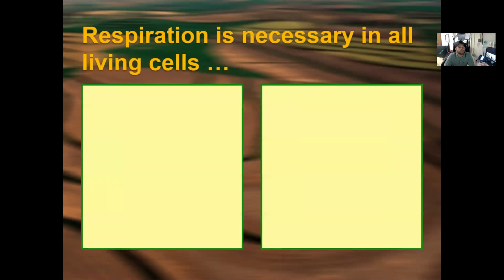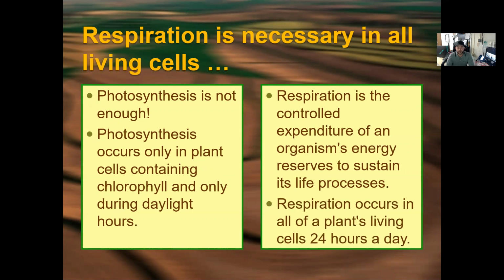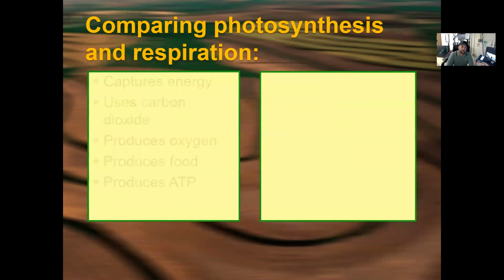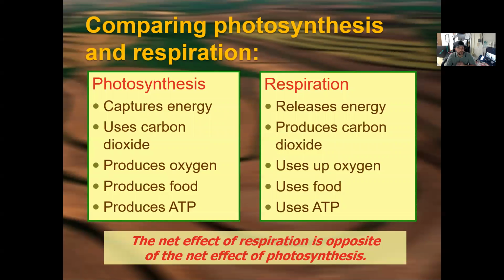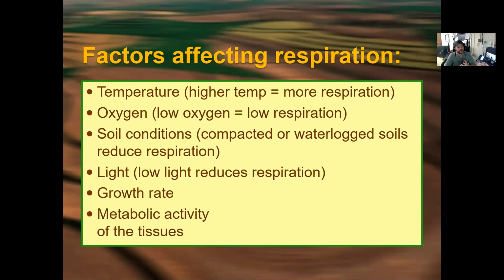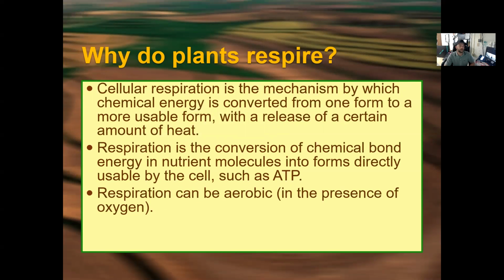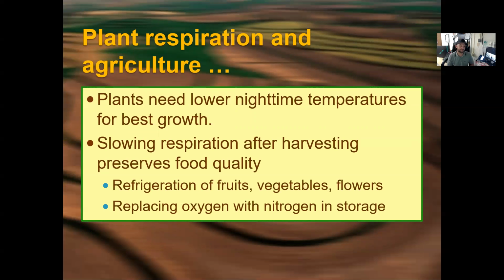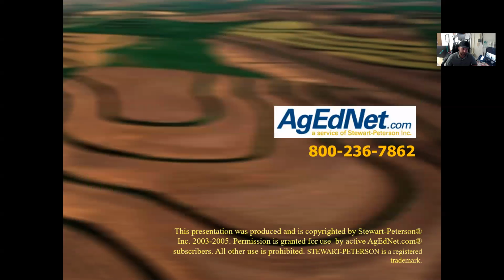Understanding Plant Respiration